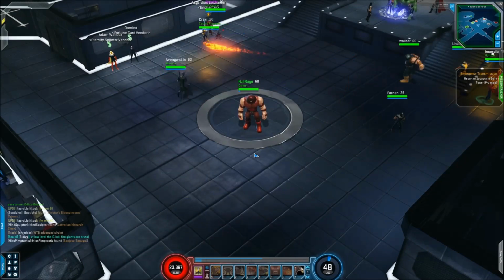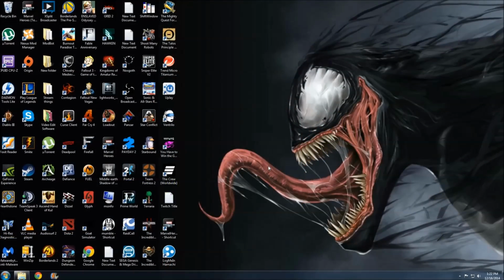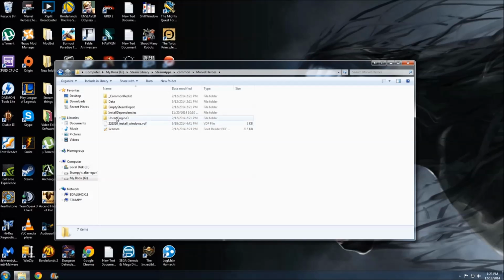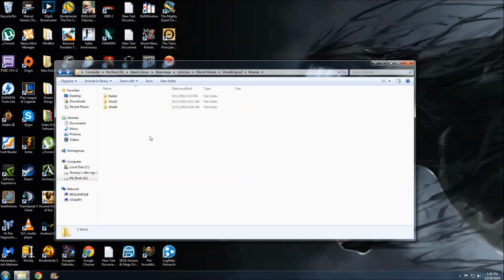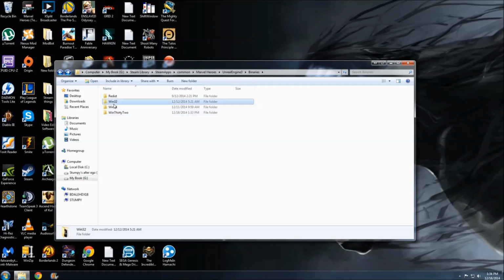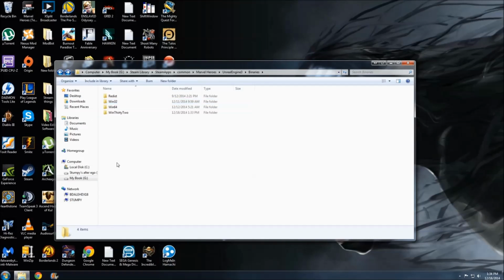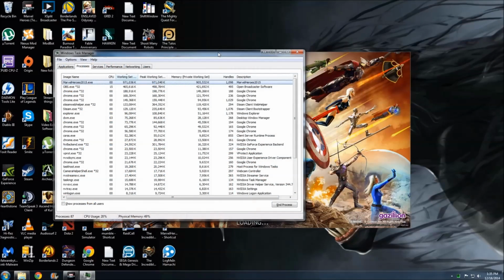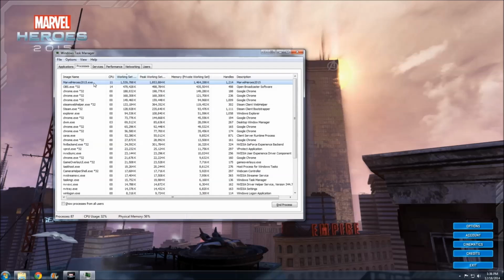Marvel Heroes: How to Enable the 64-Bit Version and Still Have Access to Steam!